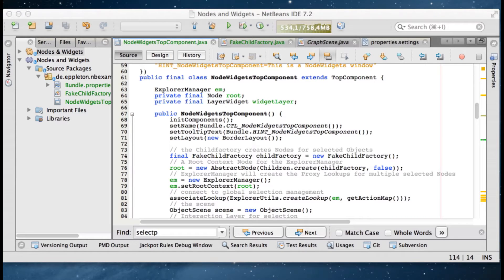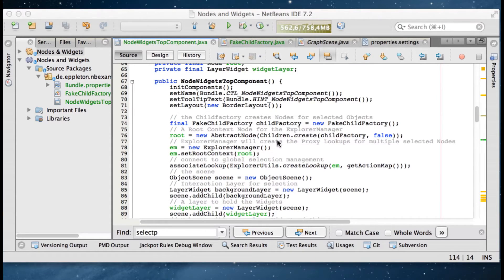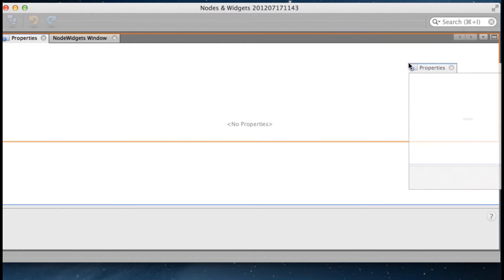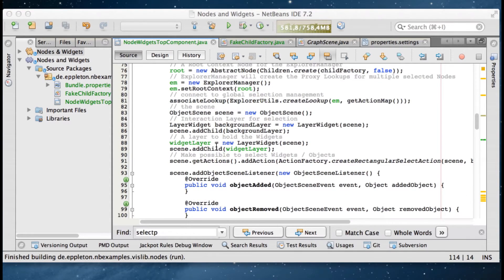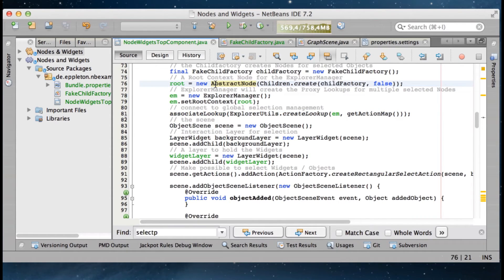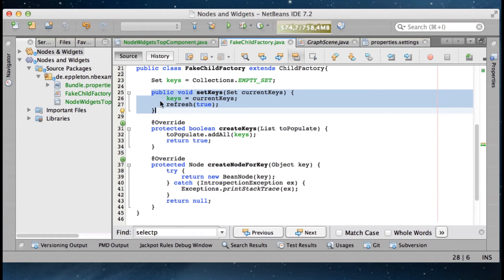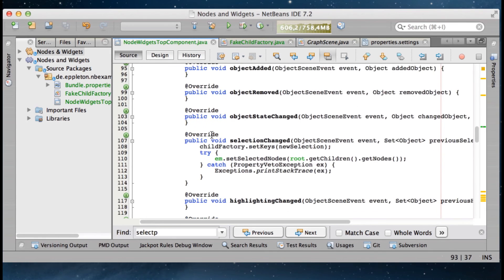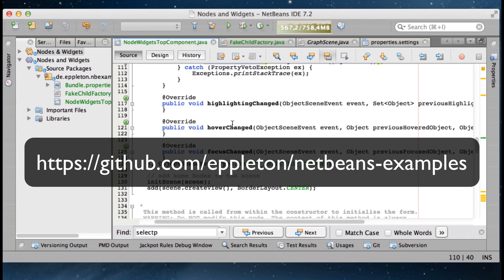NetBeans Visual Library & Nodes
This screencast shows how you can display the properties of your domain objects using the Nodes APi even without a real ExplorerView.